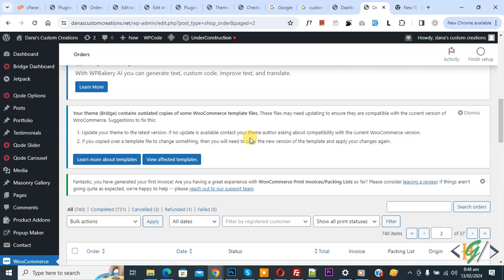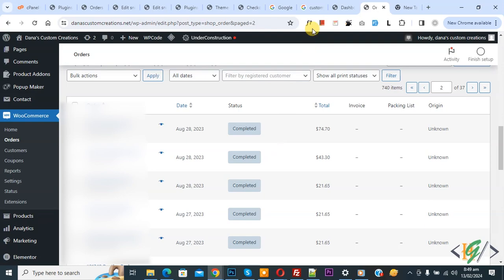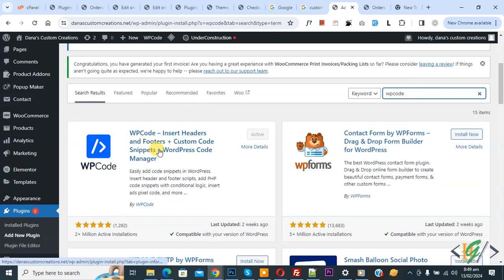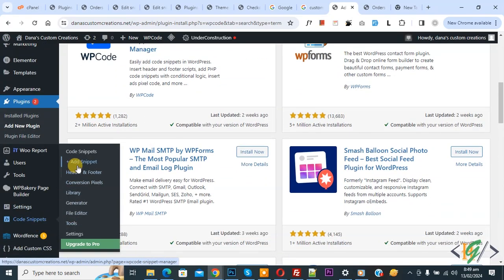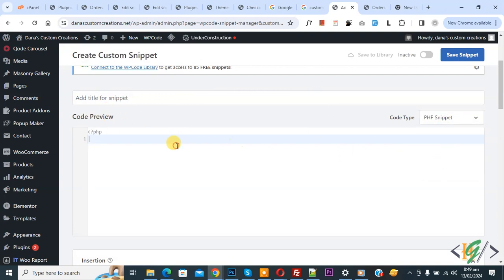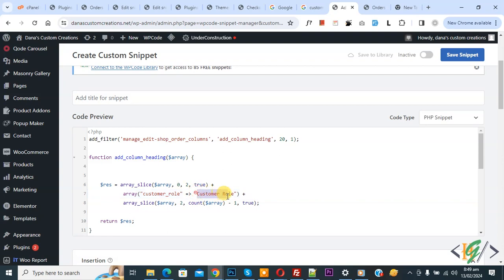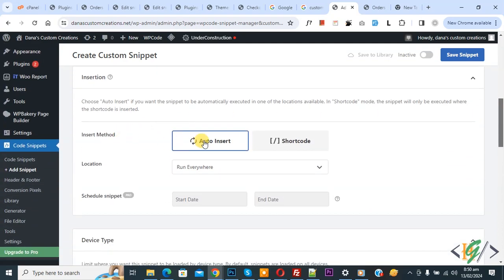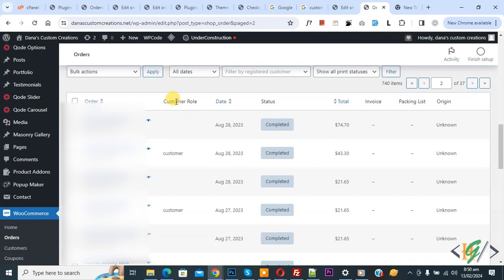How to Add Customer Role Column in Admin Orders Section via Code in WooCommerce WordPress | User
In this woocommerce tutorial for beginners you will learn how to display customers roles column field to order table in woocommerce admin orders section using custom php snippet in dashboard in wordpress website.